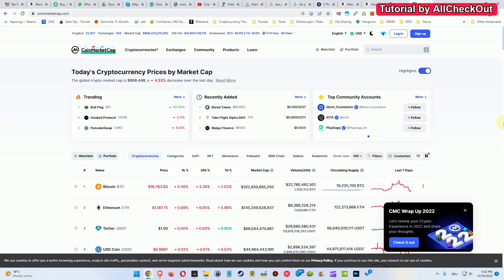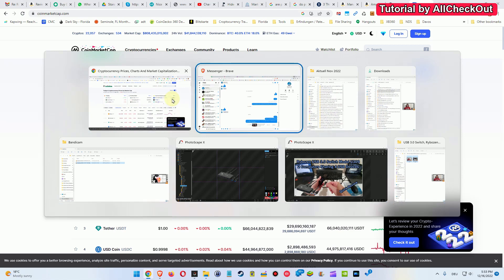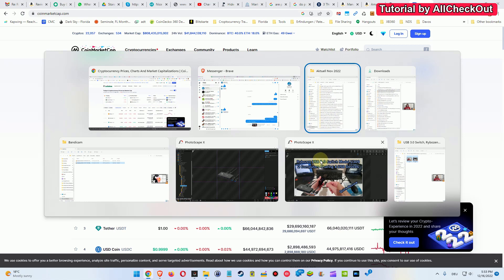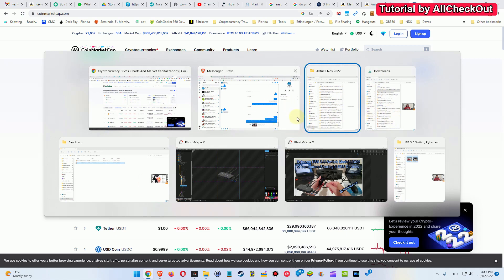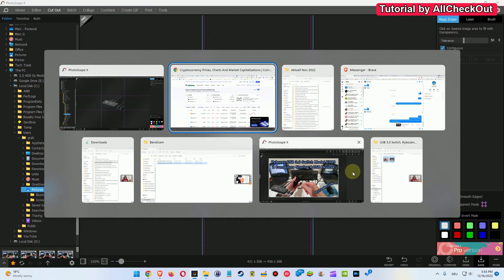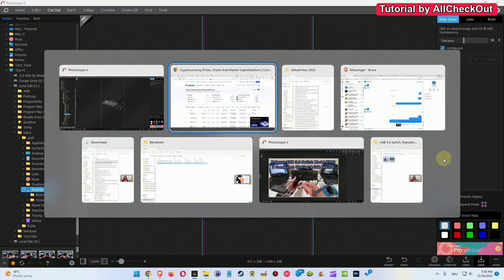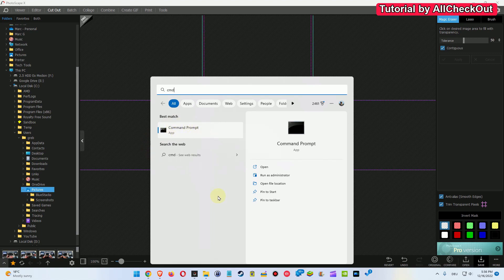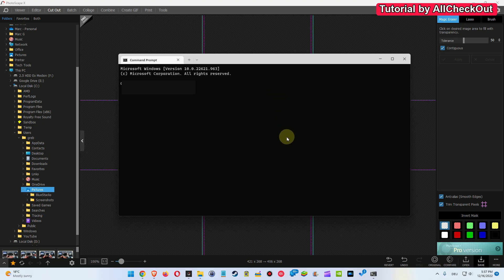Windows 11 Stuck In Alt/Tab (Open Programs Overview) And The Rest Of The Screen Locked - What To Do?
Windows 11 Stuck In Alt/Tab (Open Programs Overview) And The Rest Of The Screen Locked - What To Do? When you hit ALT + TAB, Windows will show the list of the open programs, but if you release these buttons - the list, which covers the screen is supposed to go away, but what, it it won't do that? This trick helped me!